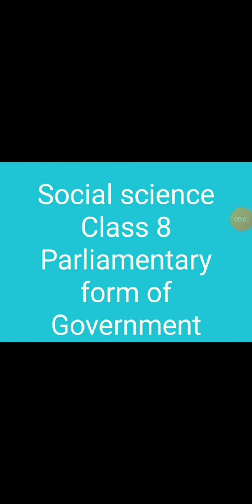Social science class 8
Parliamentary form of Government